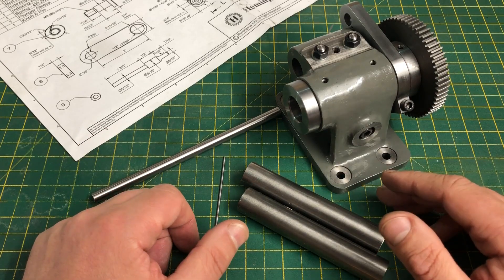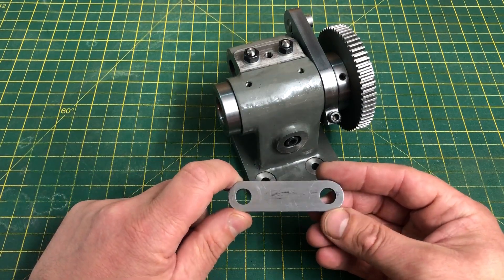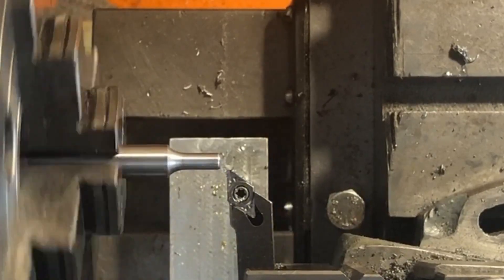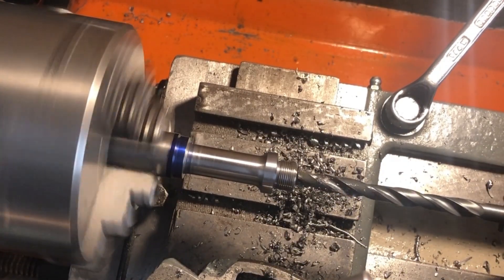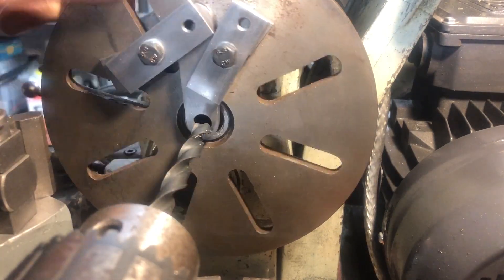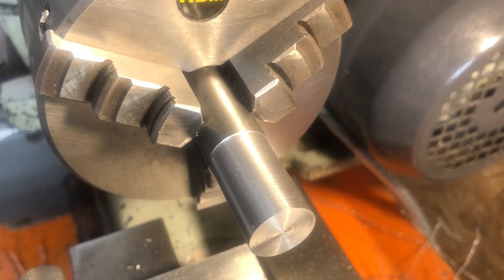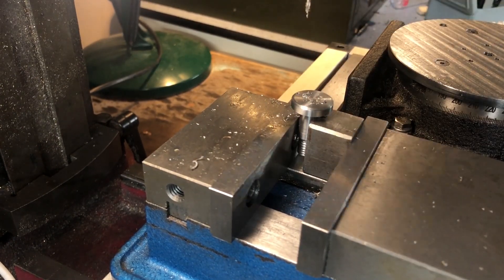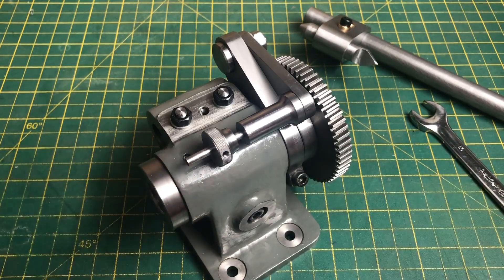Building The GHT Versatile Dividing Head - Part 5 - Machining the Plunger Assembly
In this part I machine the plunger assembly.